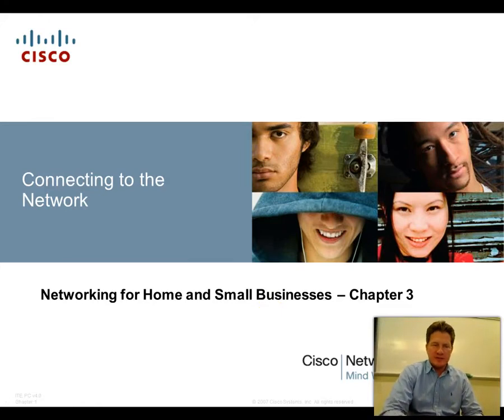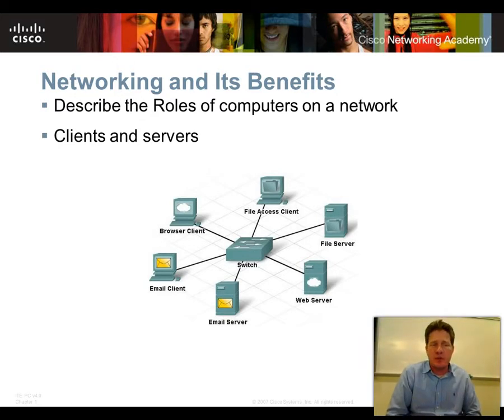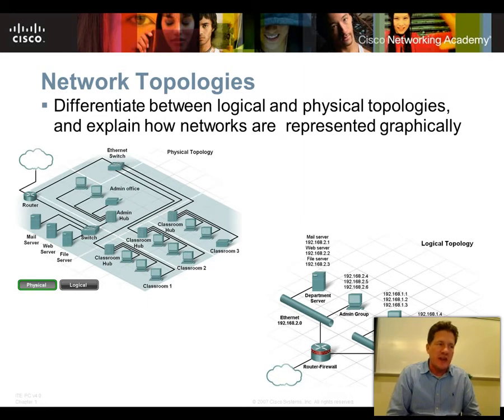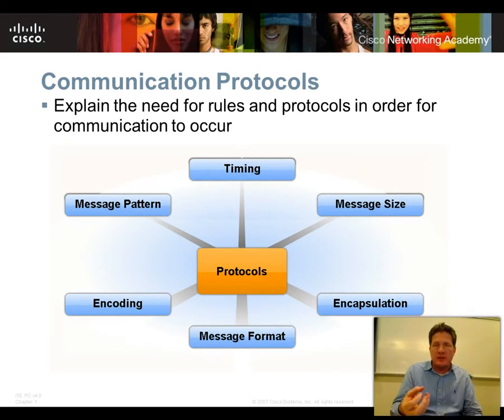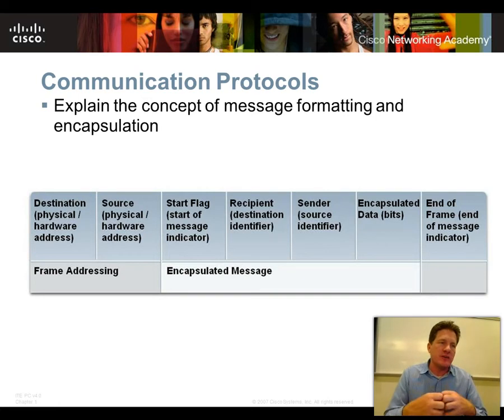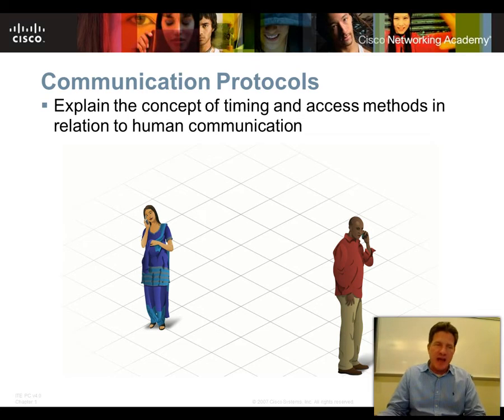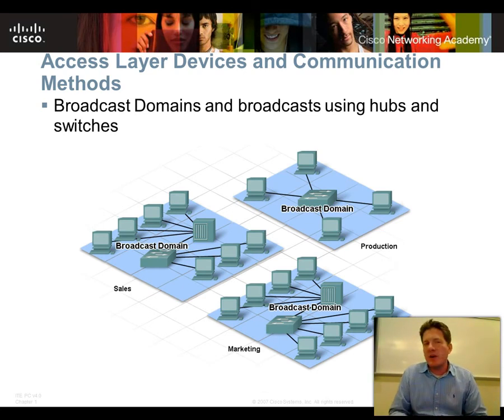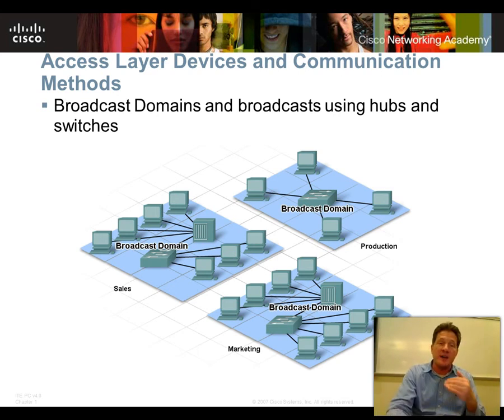CSIS 101 Networking Lecture